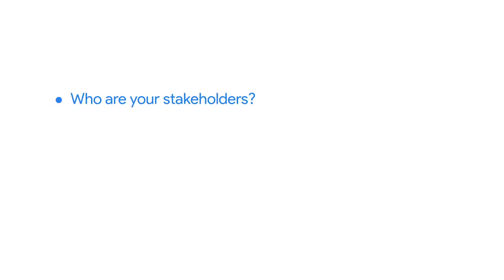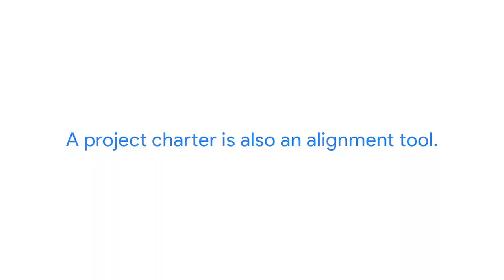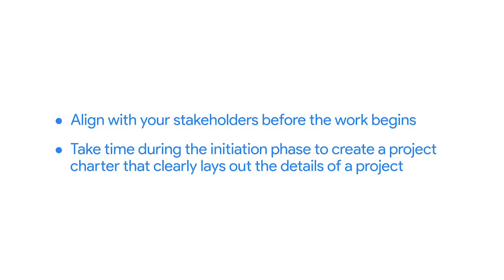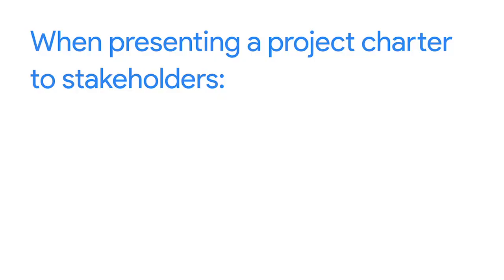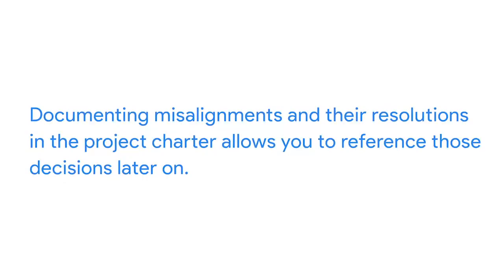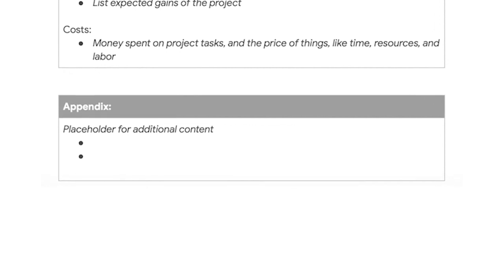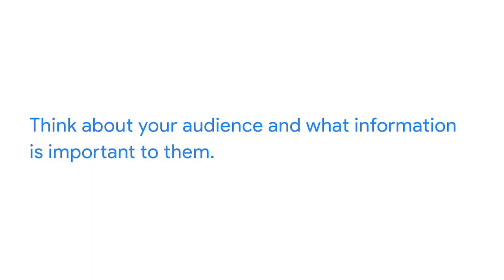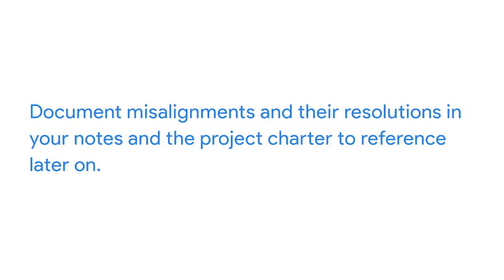Piagam Proyek - Penyelarasan Pemangku Kepentingan